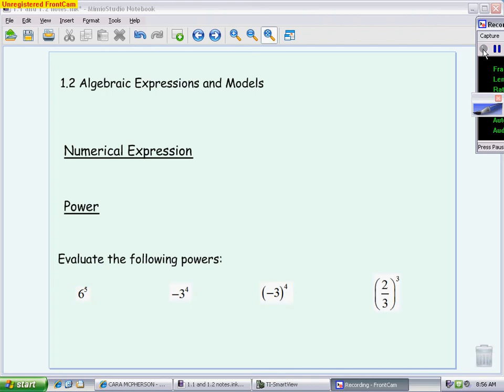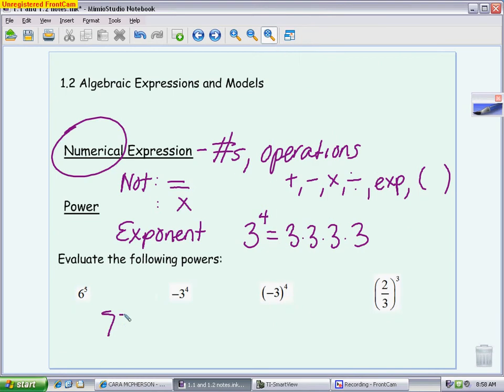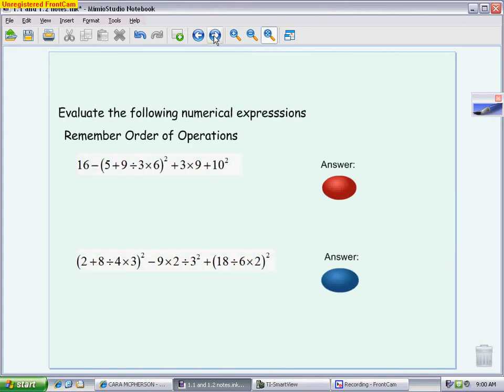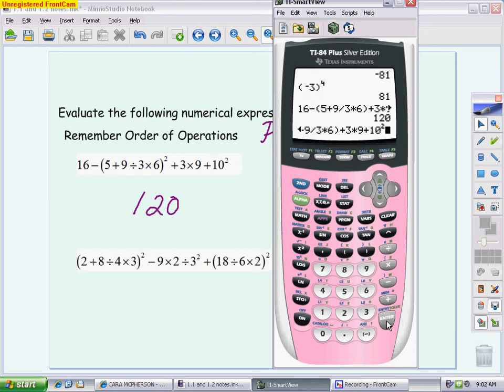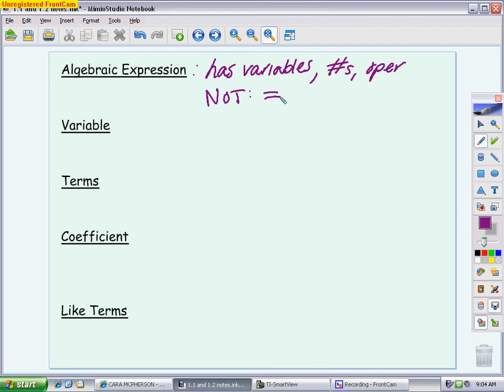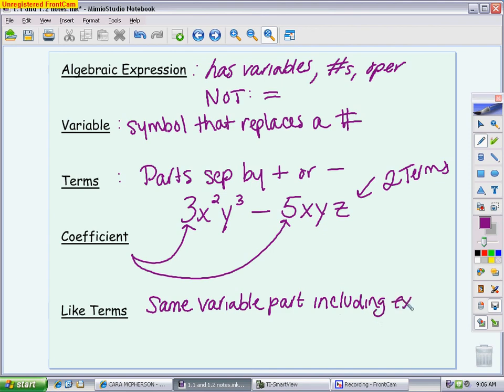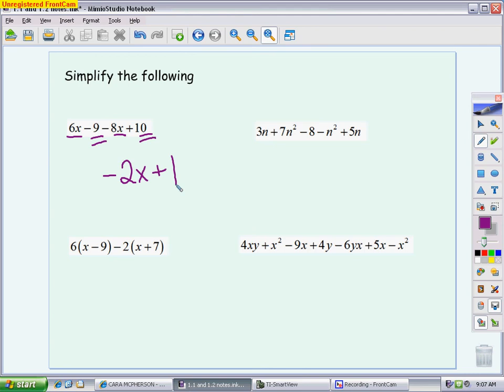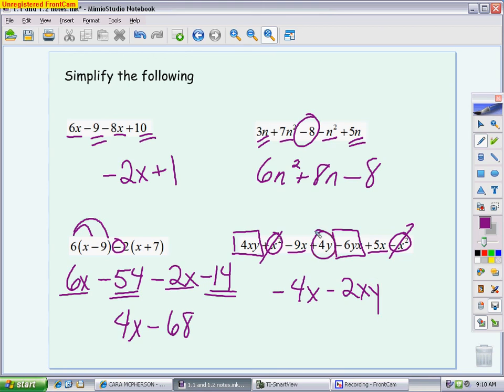Algebra 2 Section 1.2 Notes.avi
This video highlights the key points of section 1.2. Its focus is on Algebraic Expressions and Models.